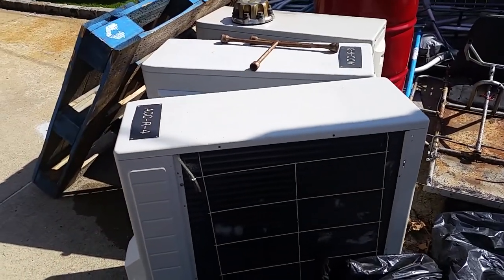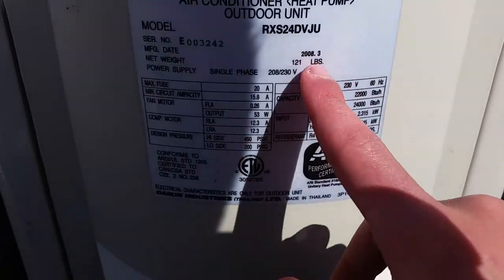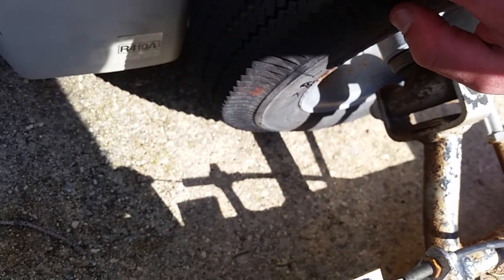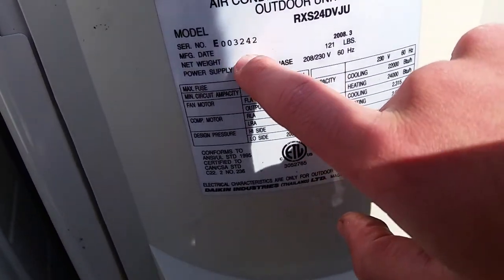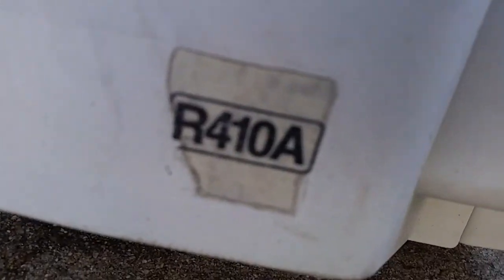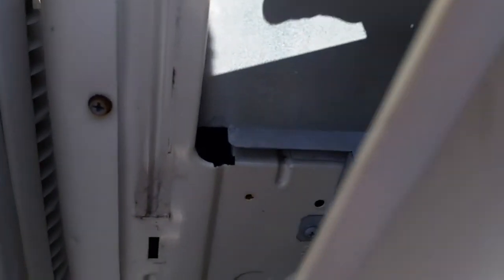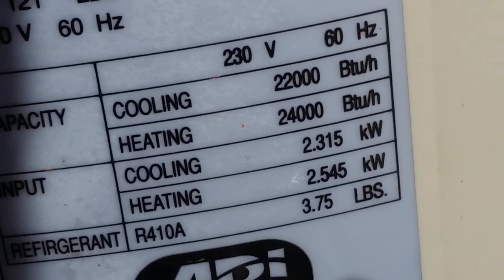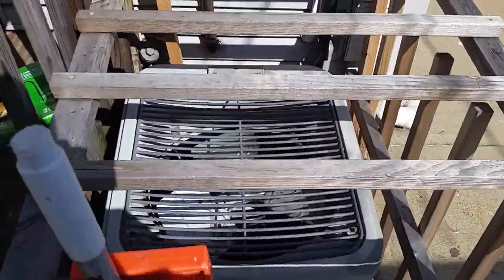Tempstar air conditioner from 2004